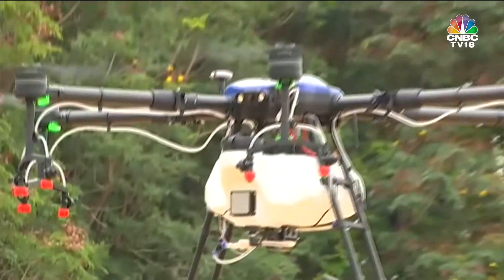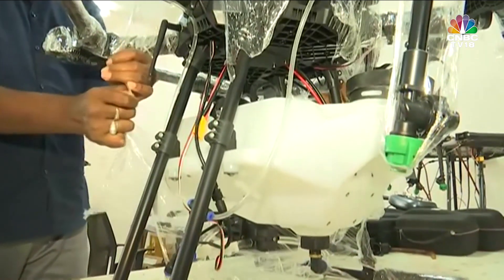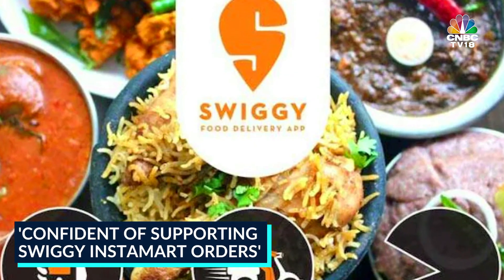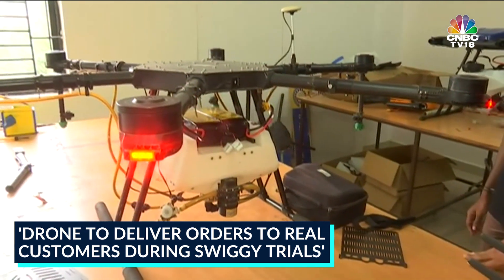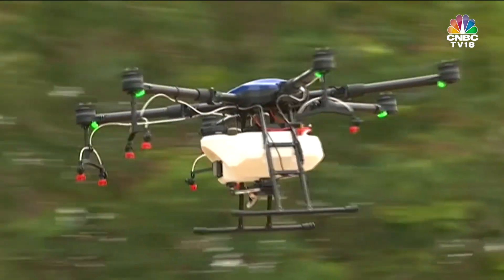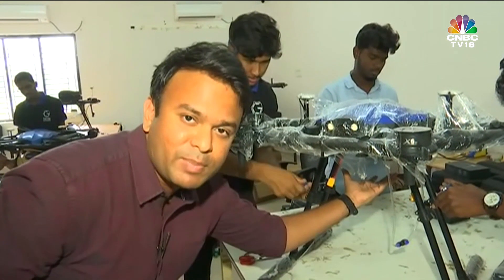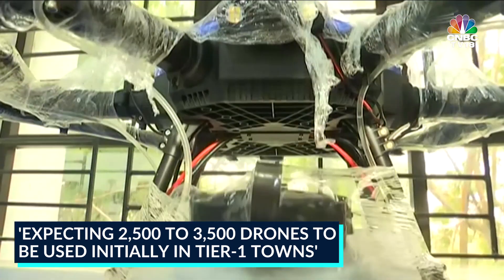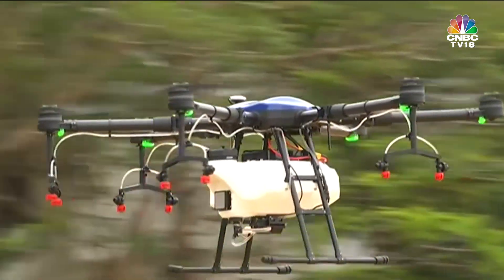Swiggy To Test Drones For Delivery Of Orders | CNBC-TV18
Swiggy announced the use of drones for deliveries as a pilot project in NCR & Karnataka. It has partnered with Chennai-based Garuda Aerospace to operate drones. Jude Sannith checks in to Garuda's drone assembly site to know how they’re made & what their testing protocols are like.